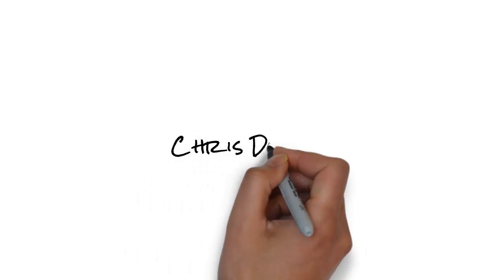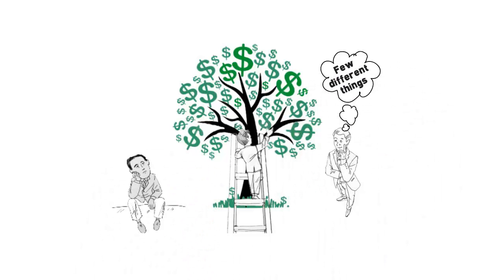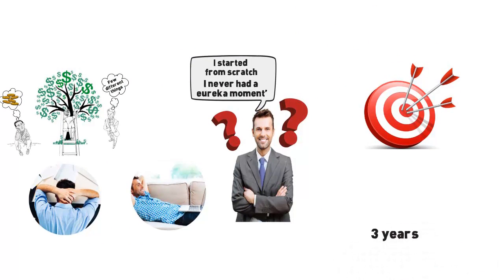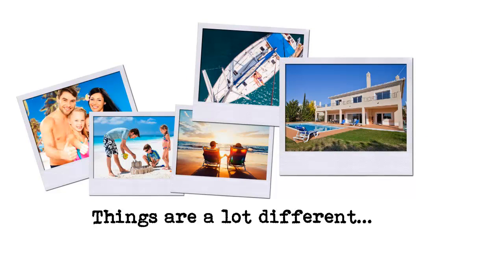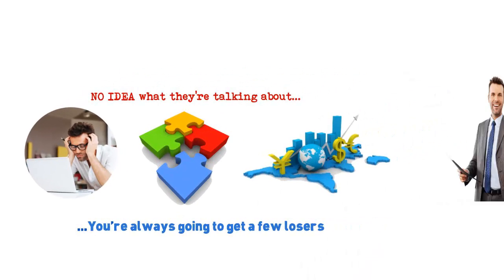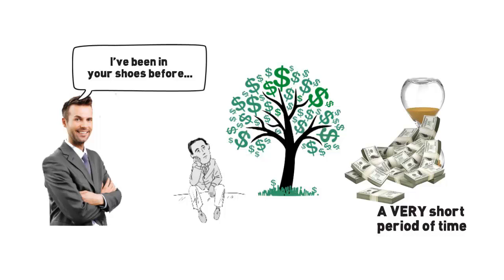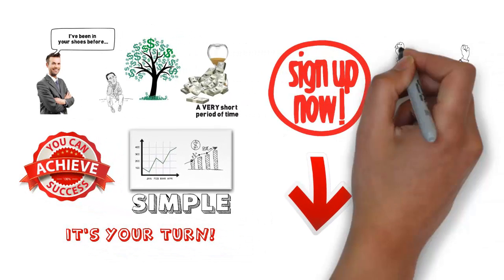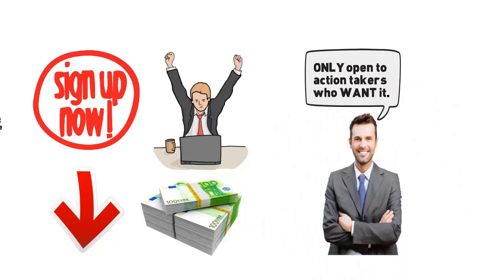Internet Cash Explosion Review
internet cash explosion, Internet Cash Explosion review, Internet Cash Explosion members